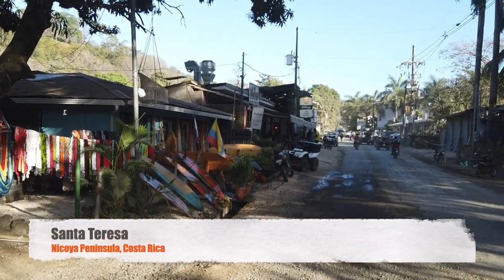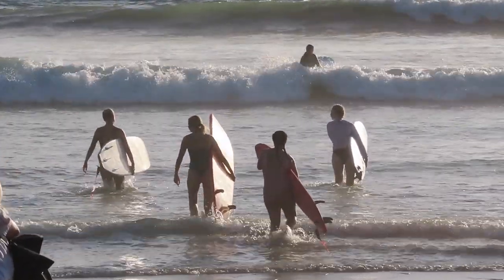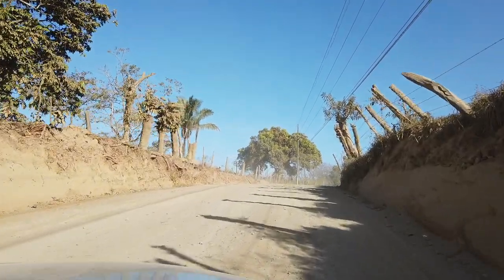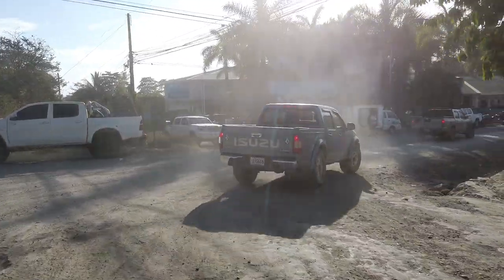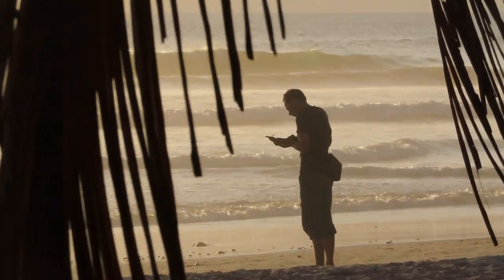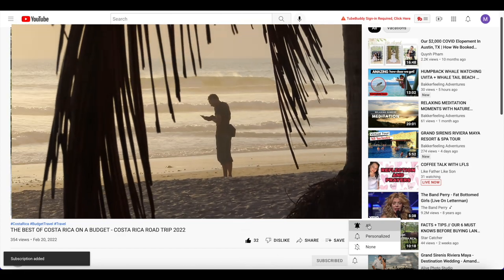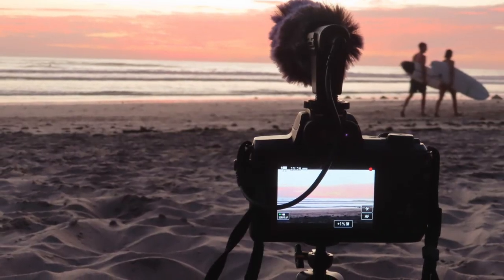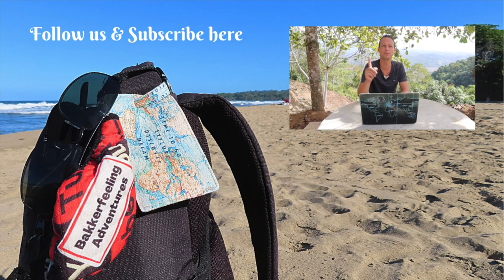Top Things to Do in Santa Teresa: How to Spend a Perfect Day at Costa Rica’s Beach Paradise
Discover the charming beach paradise town of Santa Teresa. From the pristine beaches to the laid-back culture, the unique blend of relaxation and adventure that draws travelers from around the world to this tropical paradise. Get ready for the top things to do in Santa Teresa and how to spend a perfect day at this Costa Rica’s beach paradise.

☕️ Like our work? 👍

Original video content
Any reproduction or republication of all or part of this video/audio is prohibited.
CHAPTERS

00:00 - About Santa Teresa beach town
00:41 - Things to do in Santa Teresa beach town
01:09 - Important thing to know about Santa Teresa beach town
01:23 - Driving & vehicle tip (Roda conditions for santa Teresa)
01:45 - How to get to Nicoya peninsula?
02:50 - Hitting all the buttons
03:10 - Santa Teresa beach by drone
04:11 - Sunset at Santa Teresa beach
04:53 - Sneak preview of the upcoming Pacific coast videos
05:05 -  - Watch next & subscribe button

Just Dance by Patrick Patrikios - YouTube Music Library